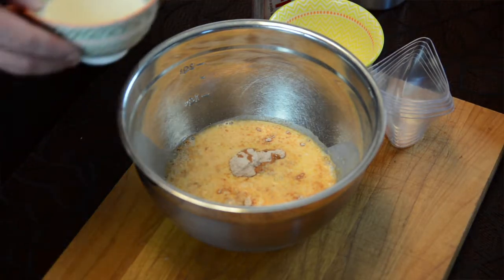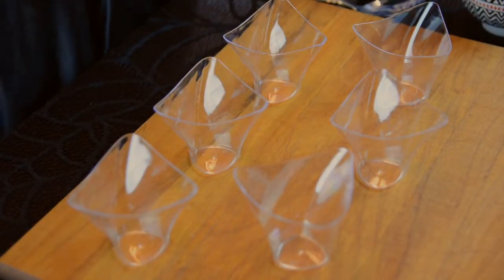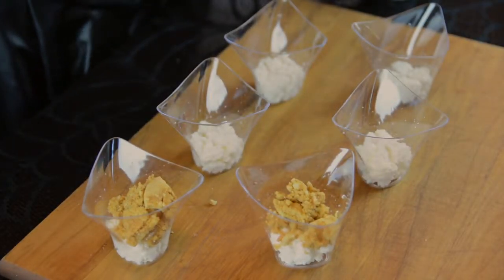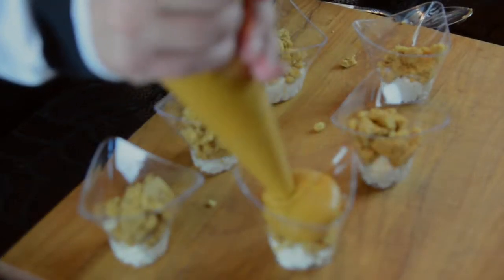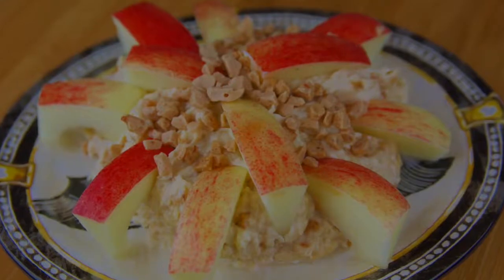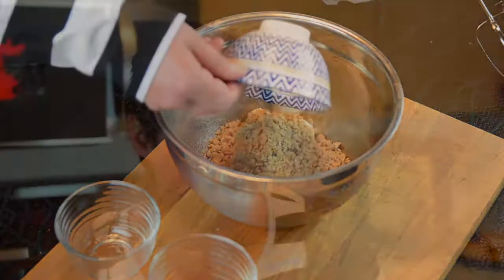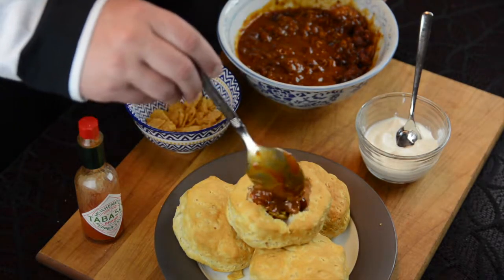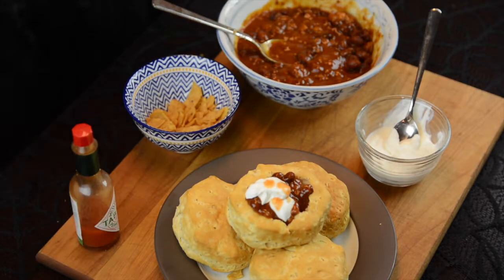Halloween Treats - Frightfully Fun Vampire - 2-6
1 Pack Jello Pumpkin Spice1 Cup Milk
1/2 Cup Heavy Whipping Cream
Maple Cream Oreo
Whipped Cream

1 Block Cream Cheese
1/4 Cup Brown Sugar
1 Tsp Vanilla
1/2 Cup Heath

Cute Tiny Cups

Jello Pumpkin Spice

I am an amazon affilate

Check us out on both Facebook and Instagram at CosplayCookingShow

Music by Kenny Meriedeth perchance from Audio Machine on the YouTube Monetized Licensing Agreement